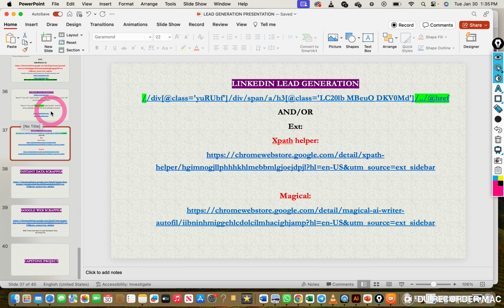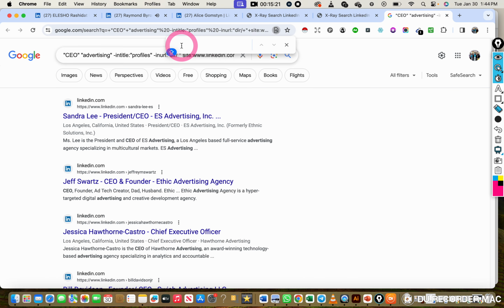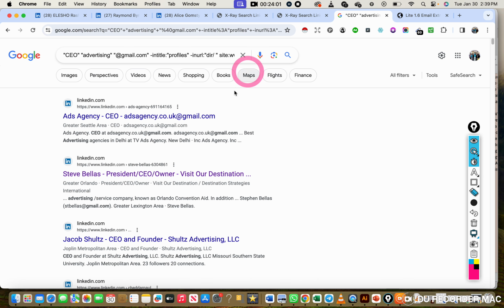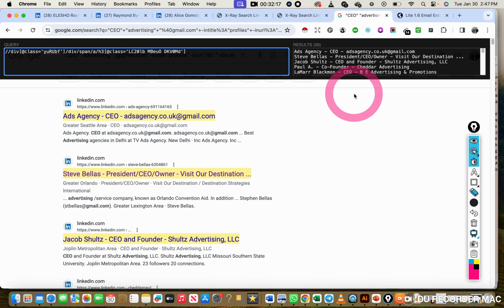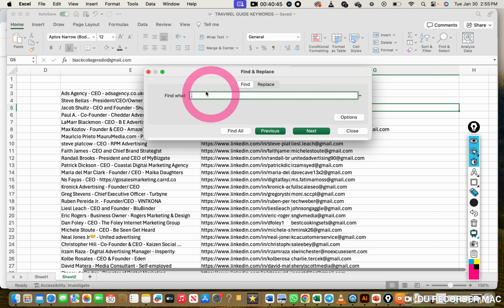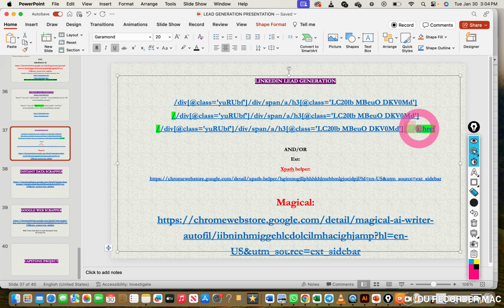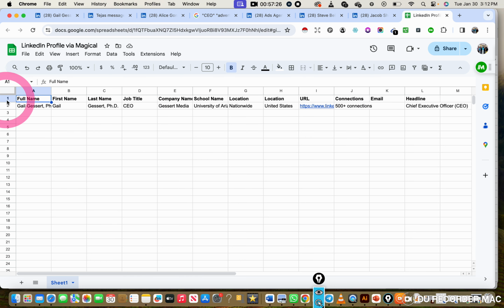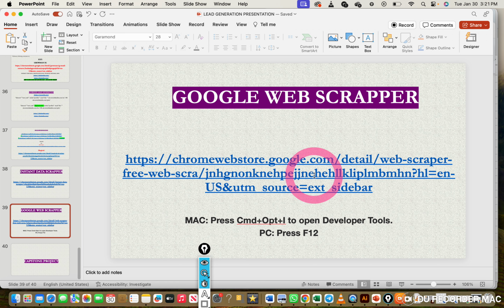Lead Generation Course(Part 5):LINKEDIN LEAD GENERATION; SCRAPE DATA OF CEO, FOUNDER, PRESIDENT 2024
Your level of success in attaining the results claimed in this video will require YOU to put in hard-work, experience, and knowledge.

You expressly agree not to rely upon any information contained in this video FOR FINANCIAL ADVICE.

This Channel is intended to teach, help and provide informative contents related to making money remotely. If you have any questions please ask in the comment section!

This video is the part 5 of the lead generation course series. Click here for Part 1, 2, 3 and 4:

EXT:
Xpath helper:

2A)/div[@class='yuRUbf']/div/span/a/h3[@class='LC20lb MBeuO DKV0Md']

2B) //div[@class='yuRUbf']/div/span/a/h3[@class='LC20lb MBeuO DKV0Md']

2C) //div[@class='yuRUbf']/div/span/a/h3[@class='LC20lb MBeuO DKV0Md']/../@href

✨ Video Tags ✨
scrape contact
grab contact